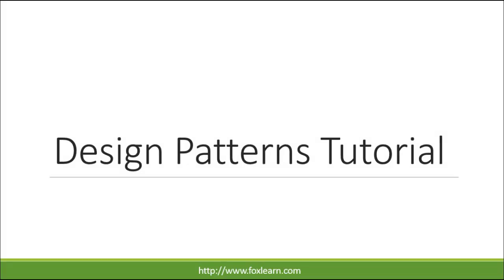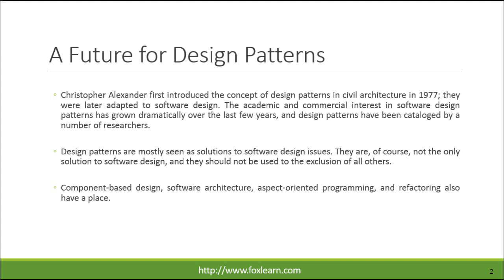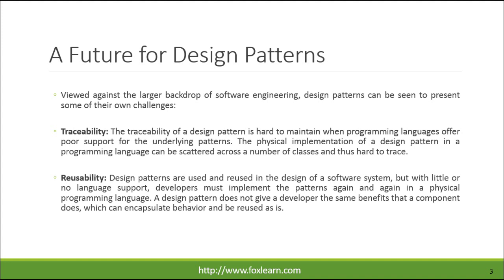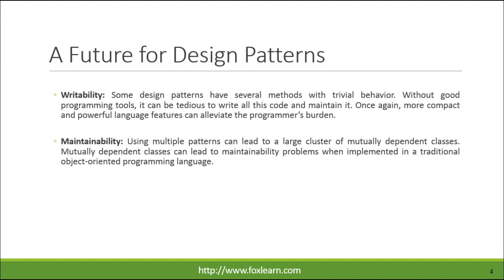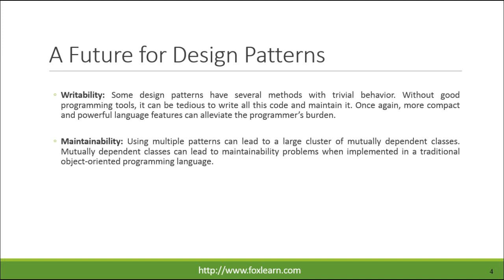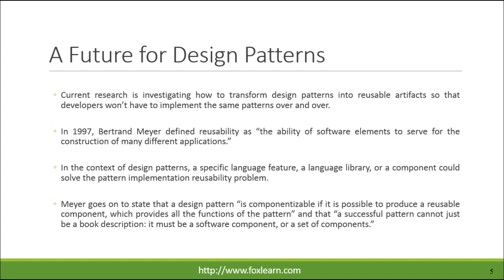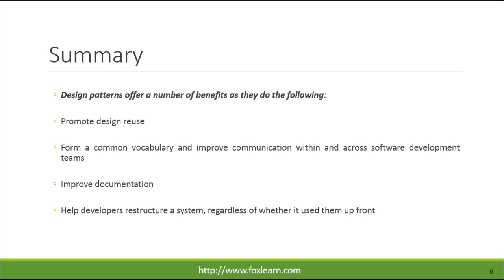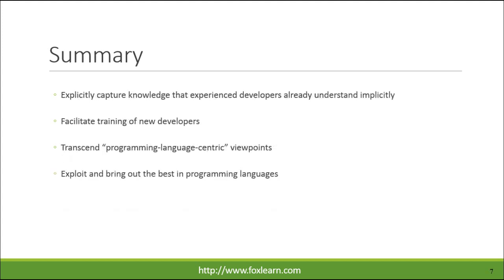Design Patterns Tutorial - The Future of Design Patterns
design patterns c#

In this session we will learn:
- A Future for Design Patterns
- Summary